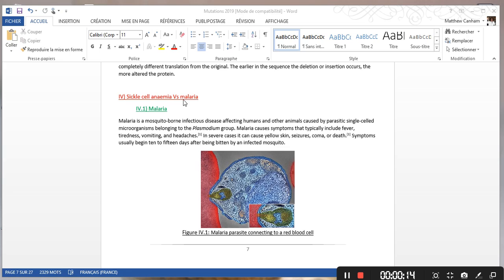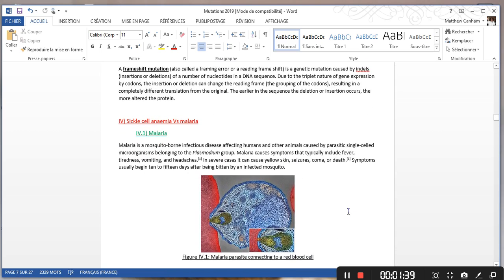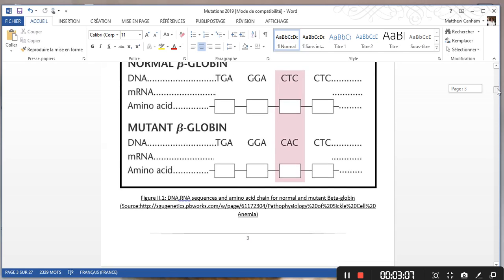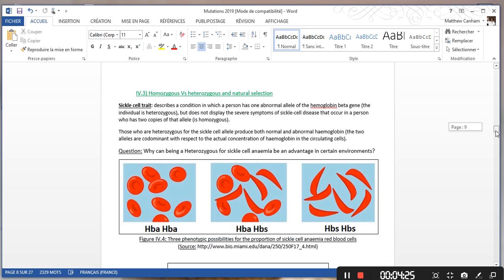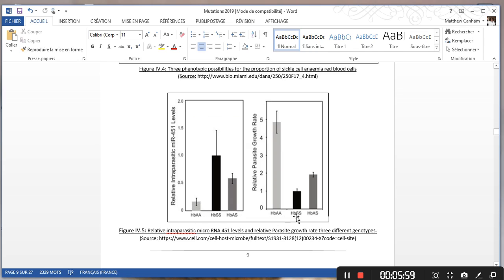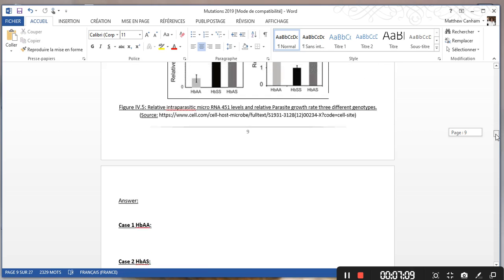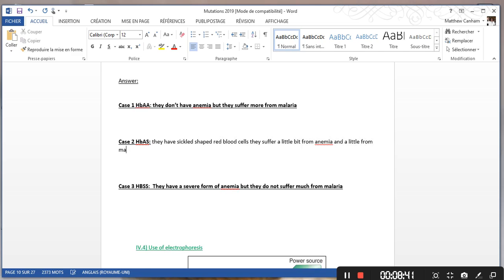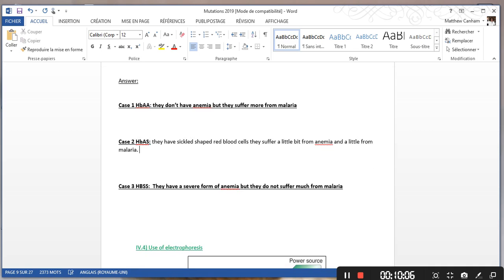IV) Sickle cell anaemia Vs malaria